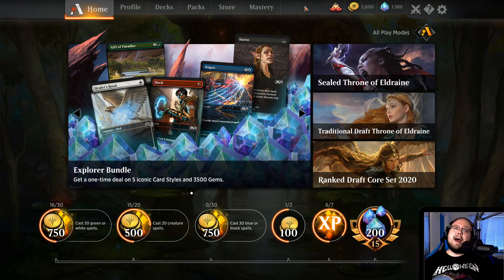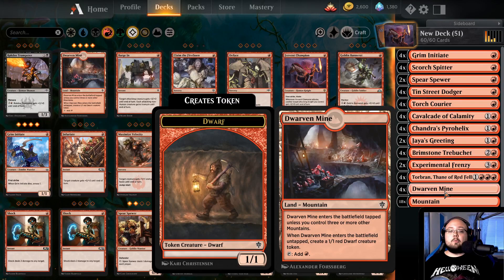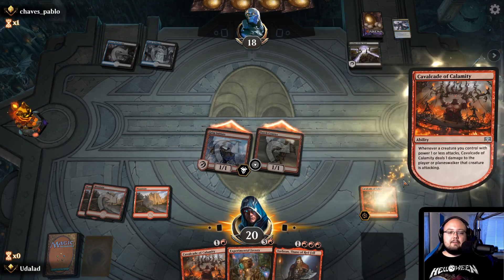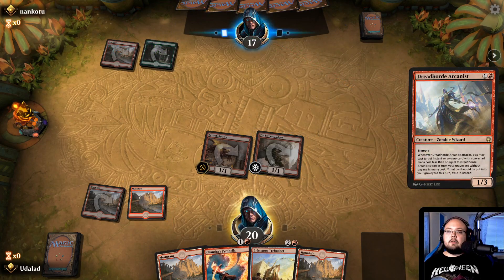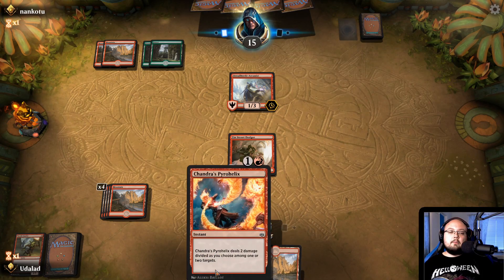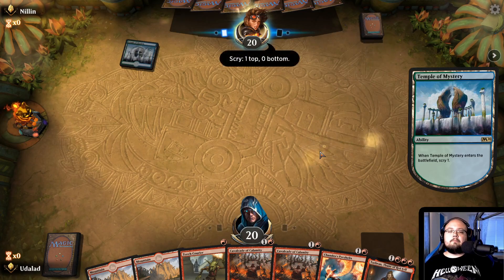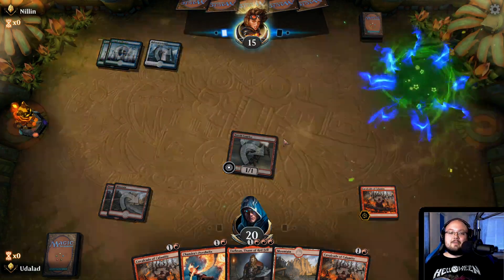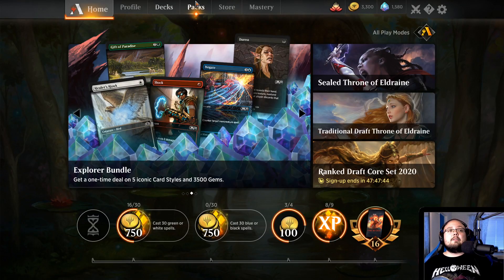The WINRATE is so high! | Mono Red Aggro Deck - Throne of Eldraine standard MTG arena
Torbran thane of the red fell is a really sick card you guys. That combined with Cavalcade of calamity makes for some insane damage in this mono red aggro deck!

I stream saturdays and sundays at about 21:00 (CET+1)